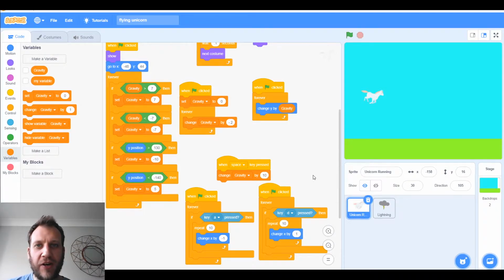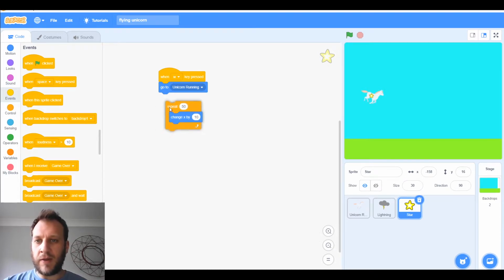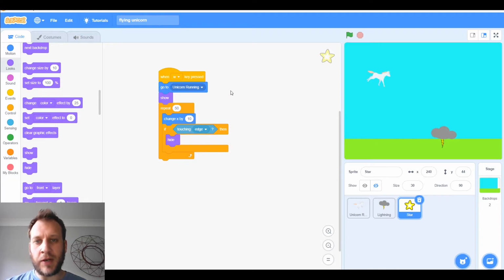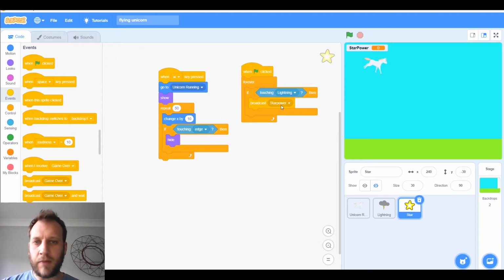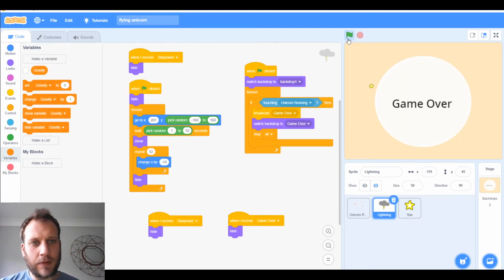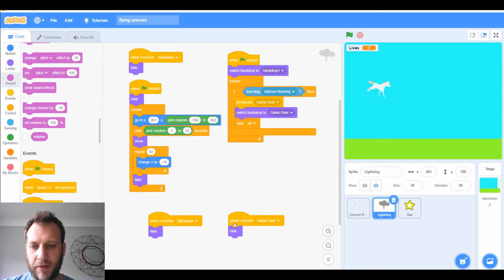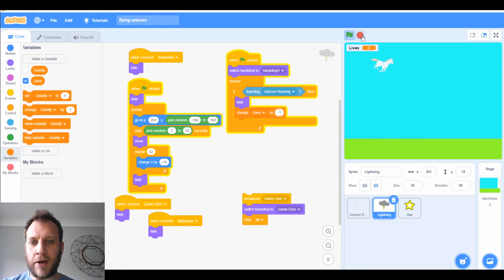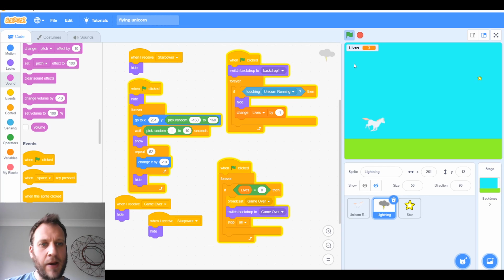Making a flying game - Part 4 Star Power and Lives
A guide to making a flying game in Scratch